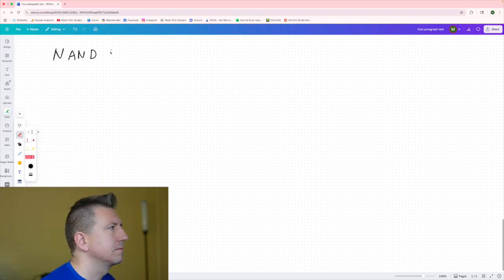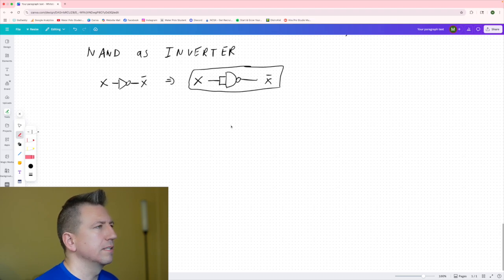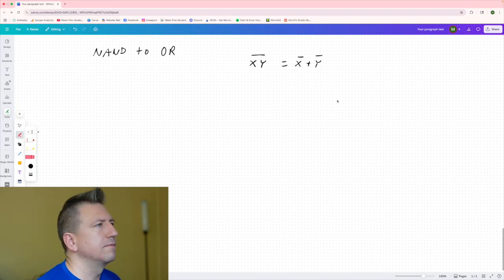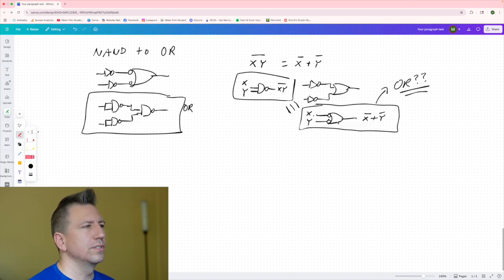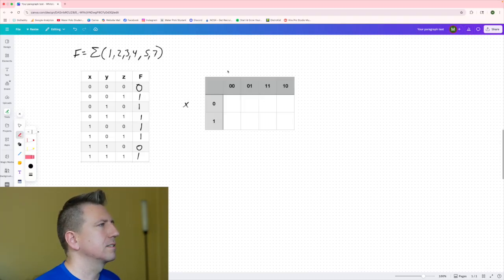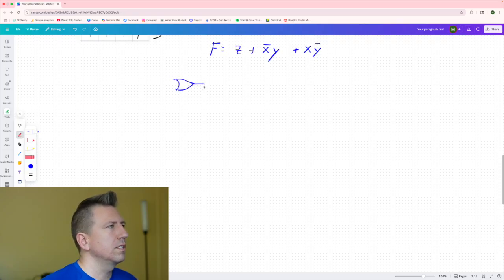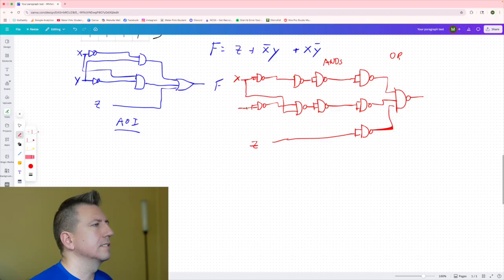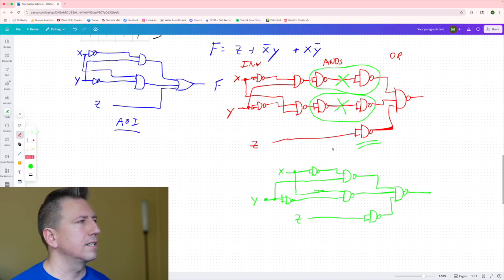29 - Universal NAND Gates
Explains how we use NAND gates to replace AND, OR and INVERTER gates to create logic circuit solutions that have only NAND gates.